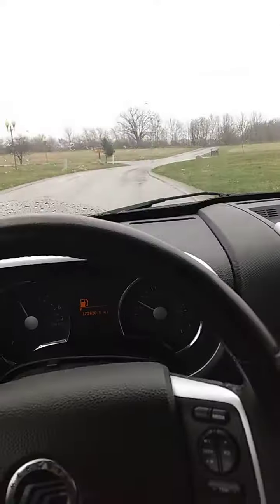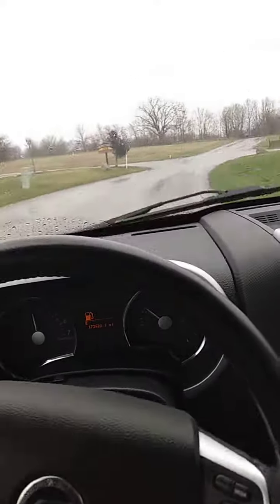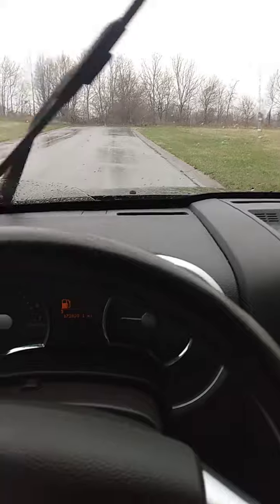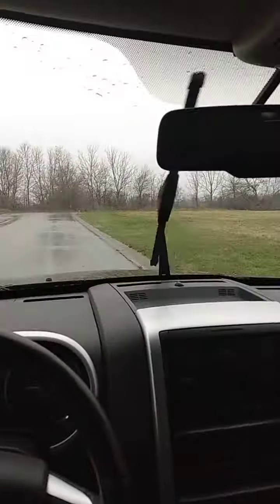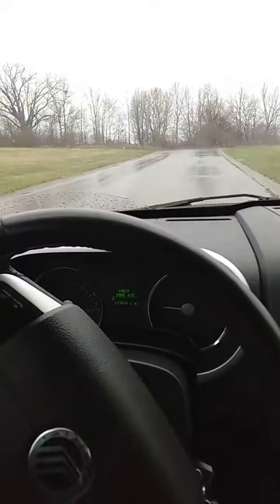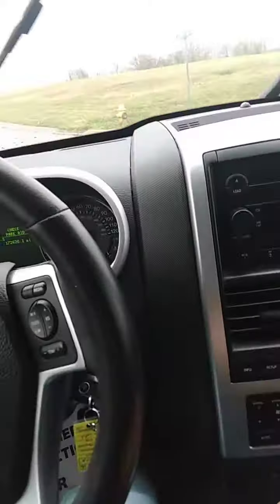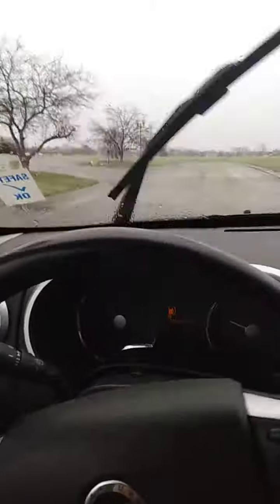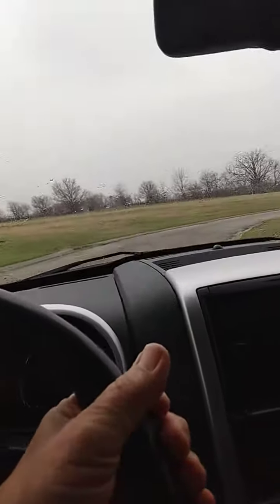2007 Mountaineer Community Ford John